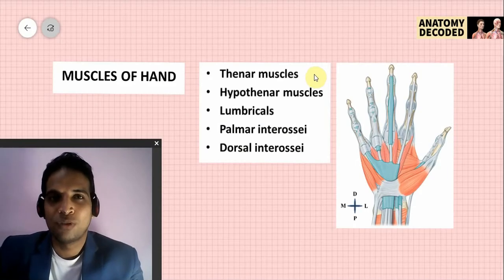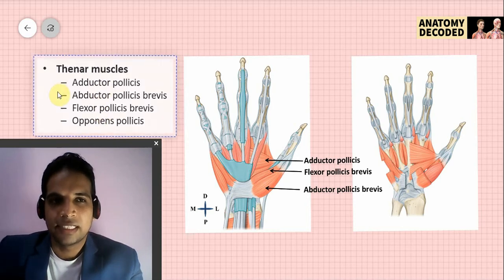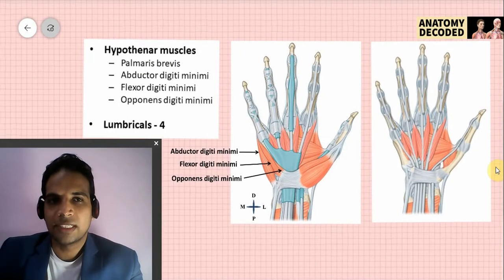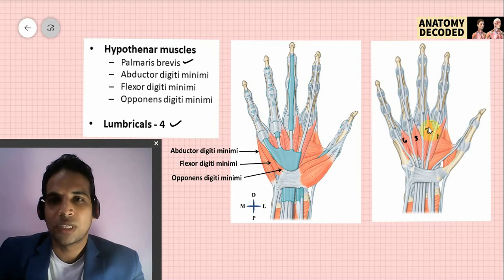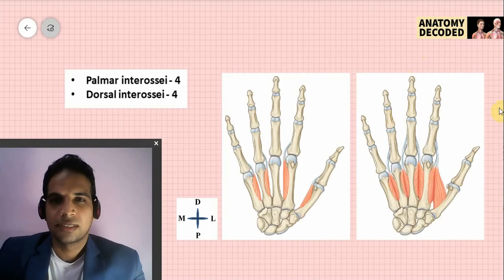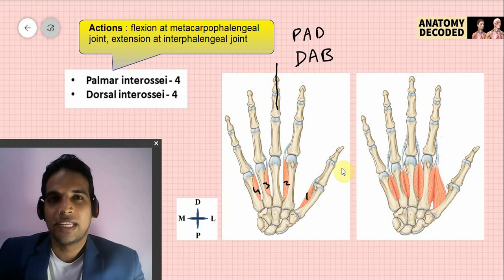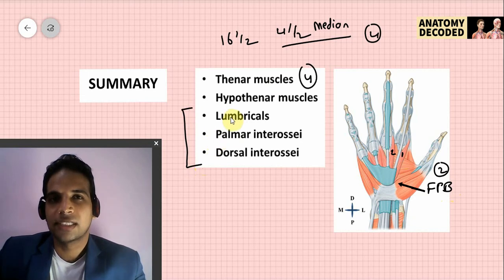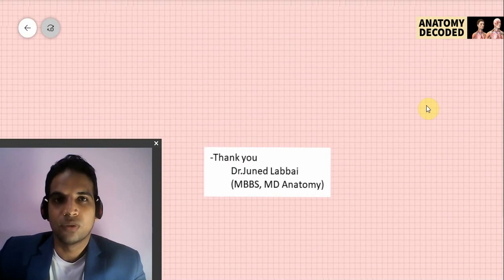Muscles of Hand | Anatomy Decoded | Anatomy Lectures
Video covers the 20 muscles of hand in details.

Note a small correction in the video.
15.5 Muscles are supplied by ulnar nerve (Not 16.5)

00:00 Introduction

00:42 Thenar muscles - 4
Adductor pollicis
Abductor pollicis brevis
Flexor pollicis brevis
Opponens pollicis

03:05 Hypothenar muscles - 4
Palmaris brevis
Abductor digiti minimi
Flexor digiti minimi
Opponens digiti minimi

03:55 Lumbricals - 4

05:53 Palmar interossei - 4

05:53 Dorsal interossei - 4

All these muscles are referred to as intrinsic muscles of the hand.